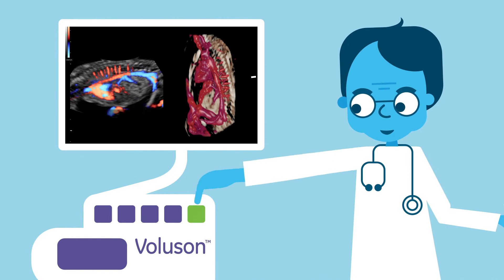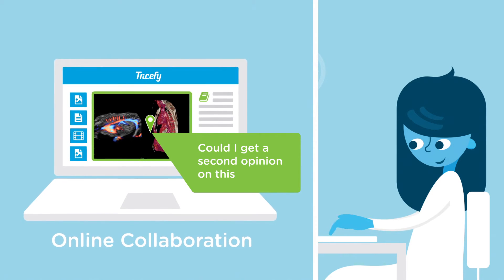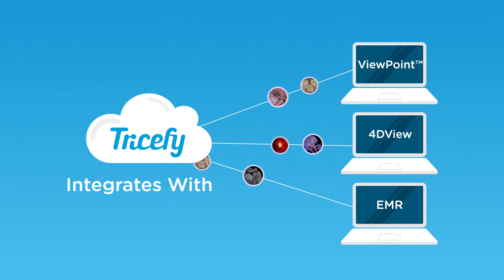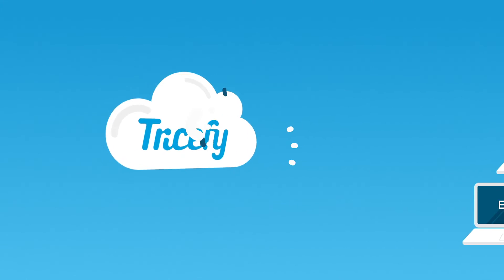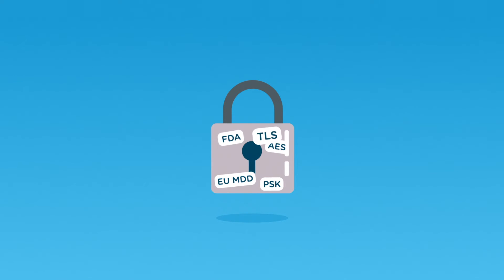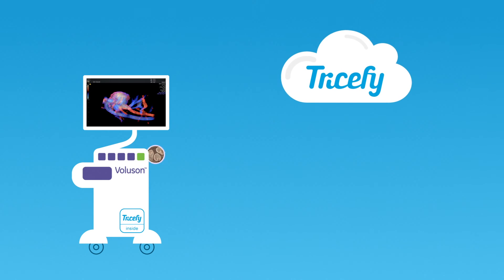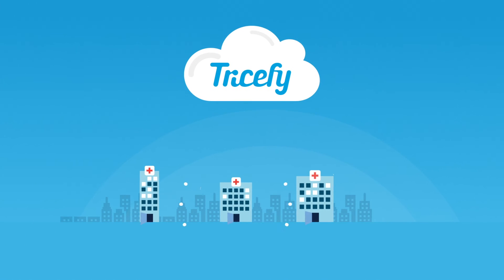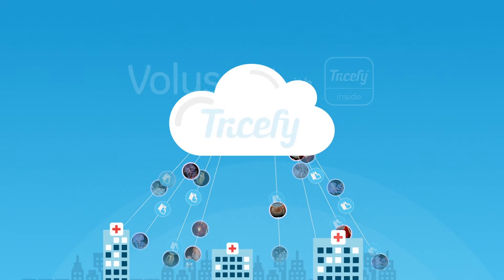Tricefy GE Healthcare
GE Healthcare has partnered with Trice Imaging to provide an integrated cloud-basedsolution called Tricefy.™ Tricefy is embedded inside your Voluson and will allow you to archive and share your images and reports securely with colleagues and patients from any mobile phone, laptop or computer.